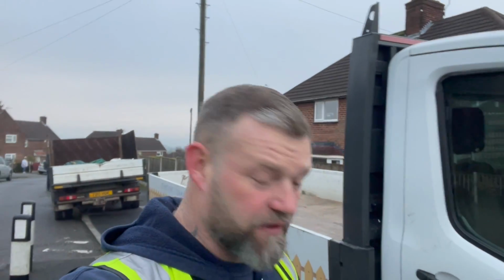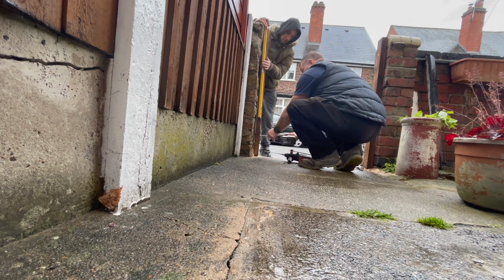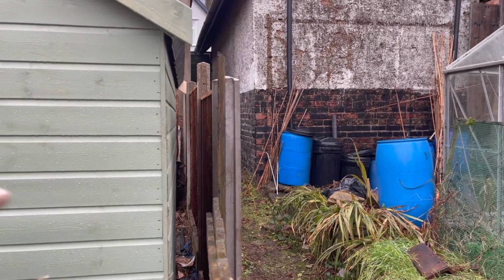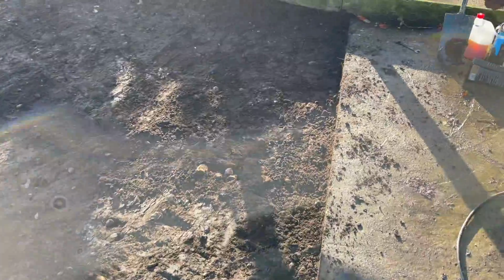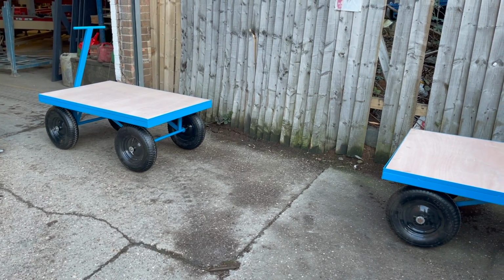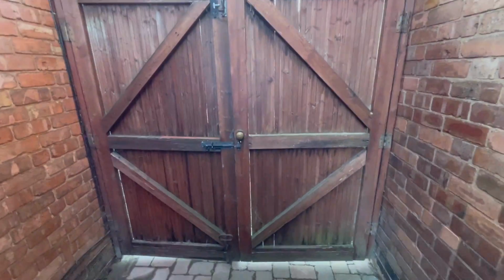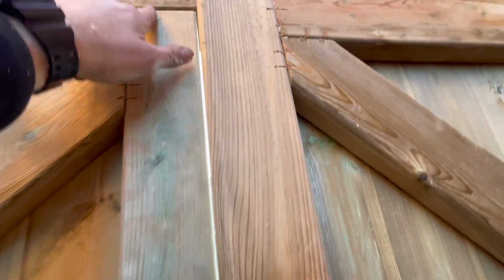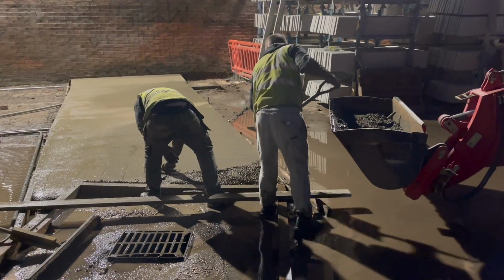When It Rains, It Pours... - This Week At D&J Projects #038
Boy oh boy, when it rains, it pours...

BUT, all you've got to do, is put ya jacket on and get on with it!!

In this weeks video, its my dad running it SOLO again, and doing an amazing job as always! He installs a good few fences and takes you along for the full installs of those fencing jobs! We have some full timber installs and we have some concrete installs! My dad also installs a lovely gate, a tongue and groove gate in fact! Not Too Shabby indeed!

Maybe you'll even see me in the next video? Time will tell...

Dave & Stevie!